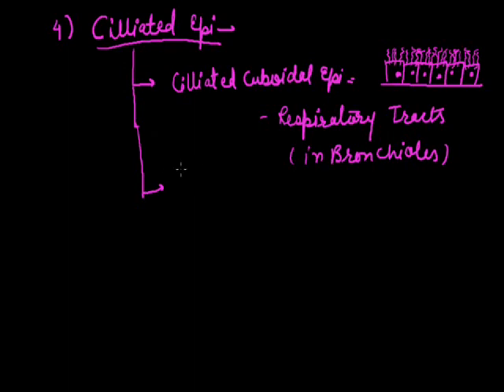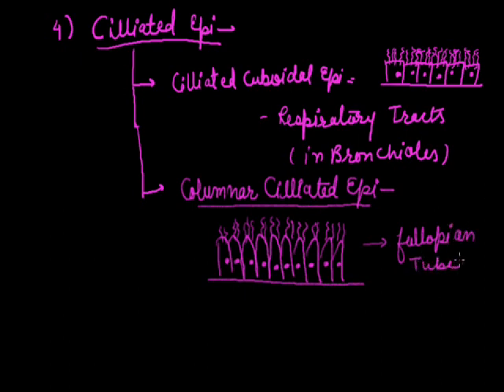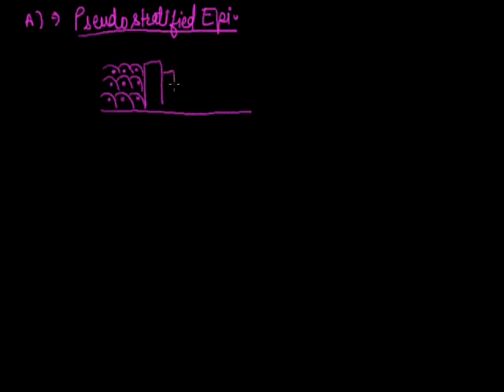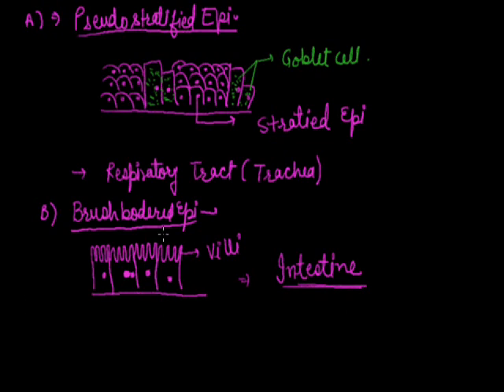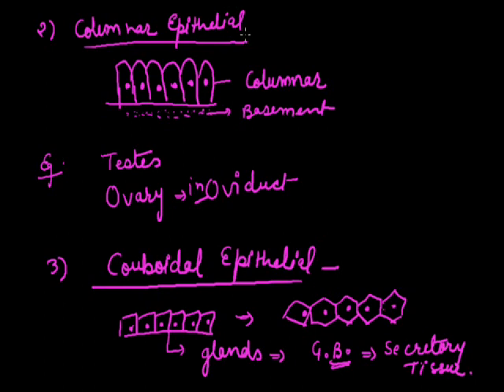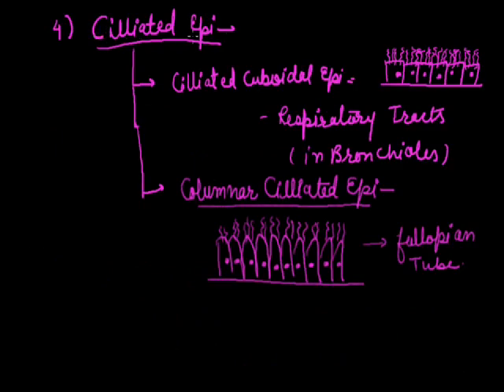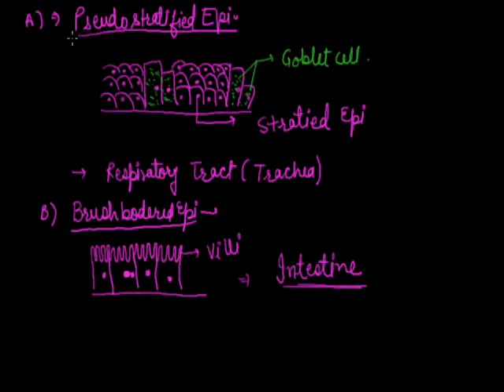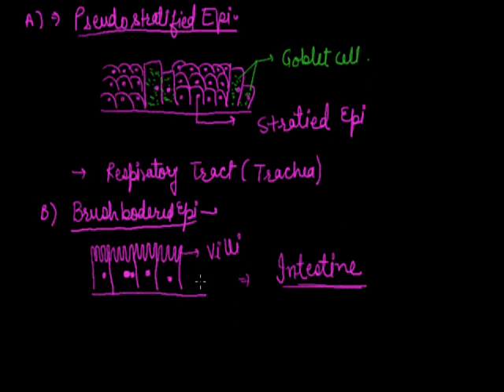Animal tissue 002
Epithelial Tissue